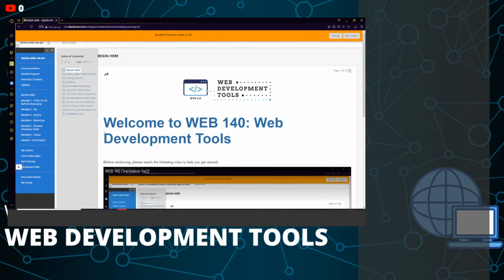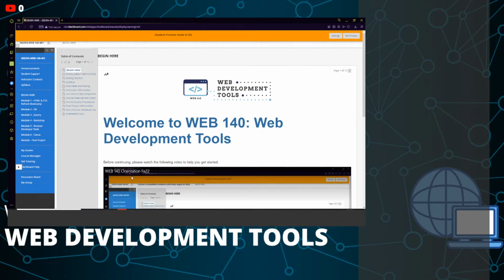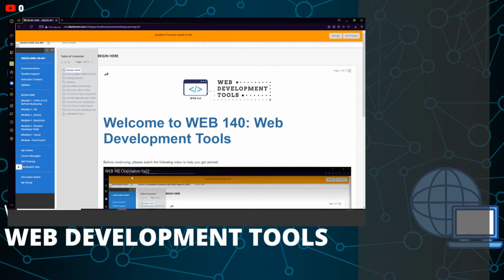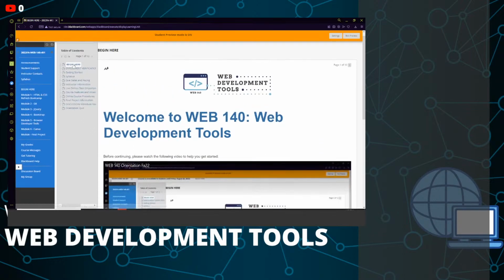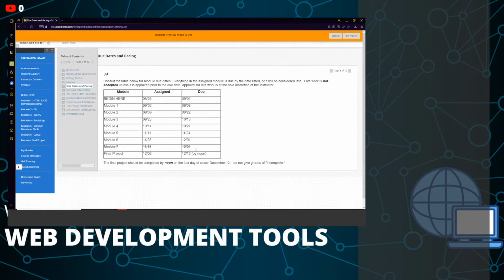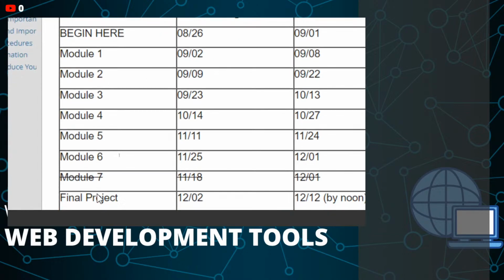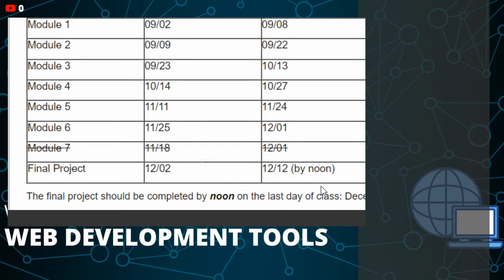WEB 140 Fa22 - The Rest of the Semester